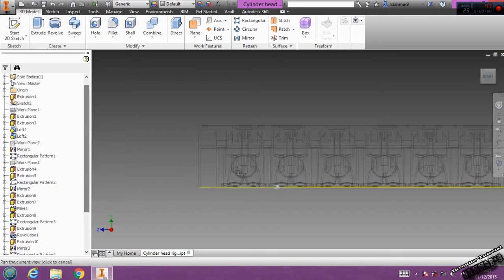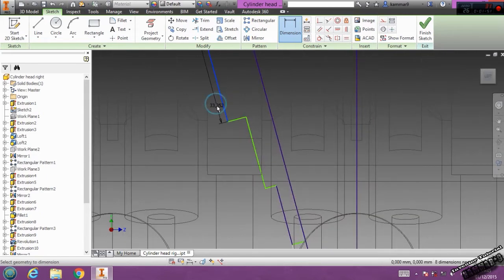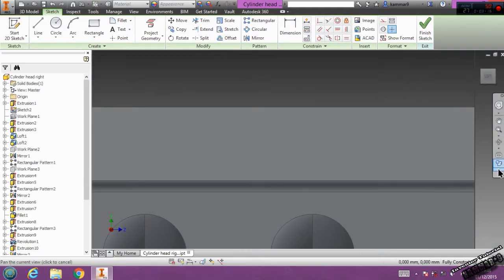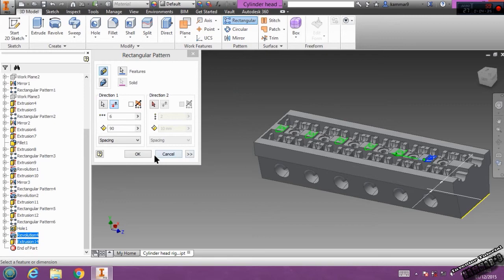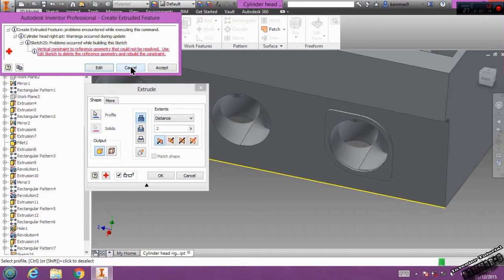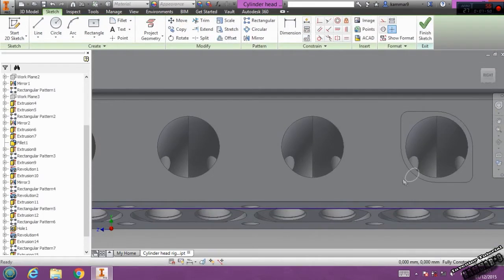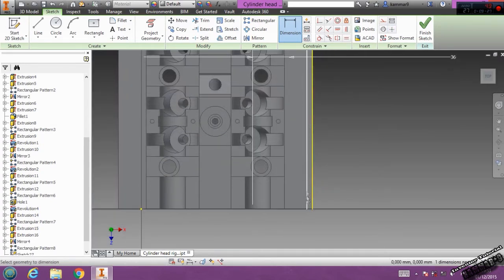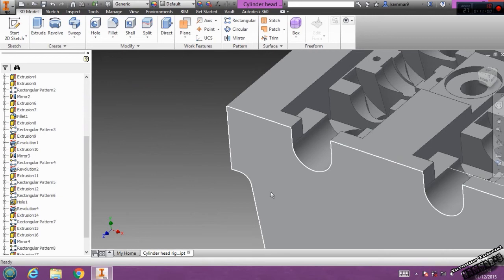Autodesk Inventor tutorial V12 engine | Ep 15 Full HD 😍